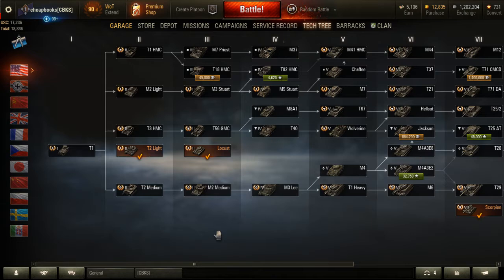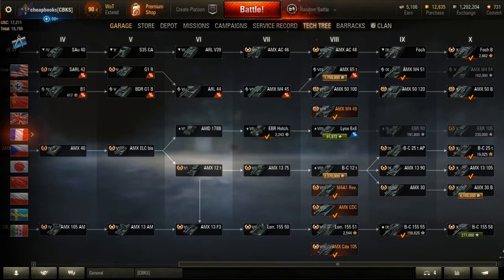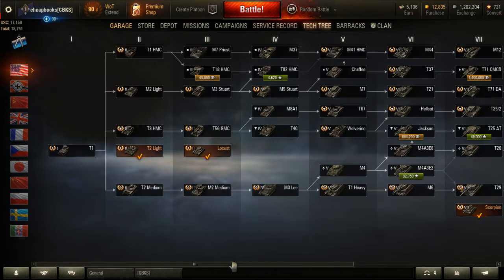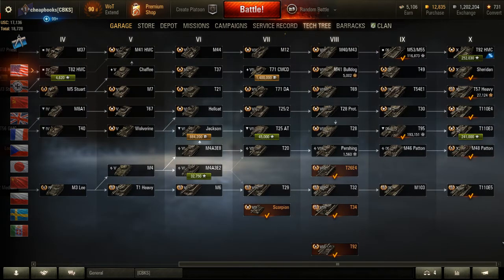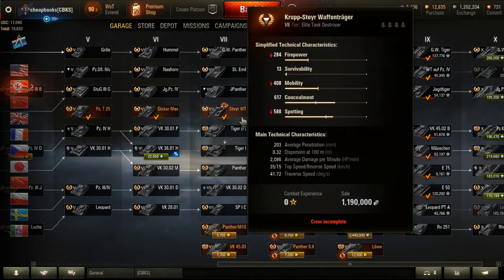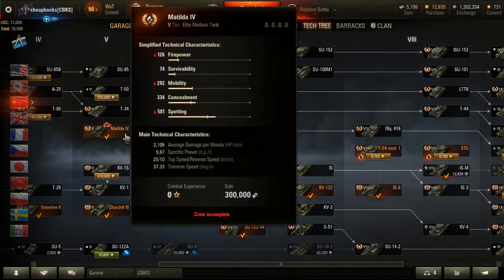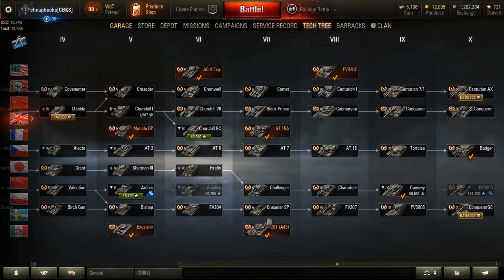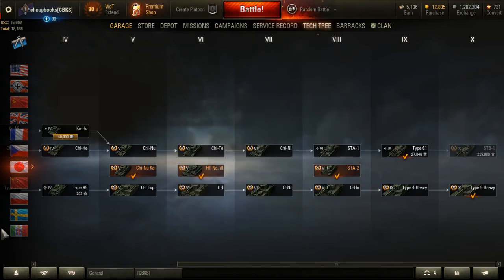WOT - Tech Tree - Ep #7